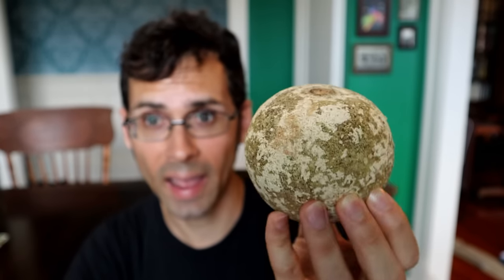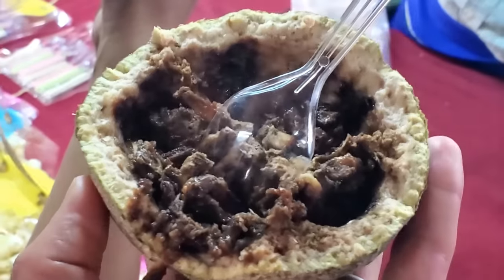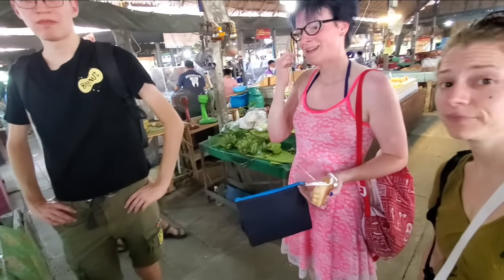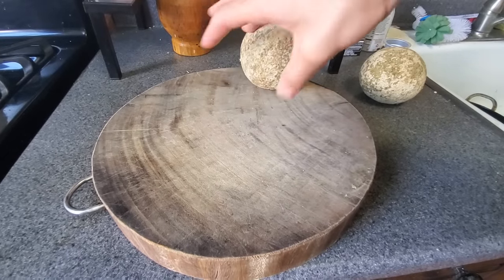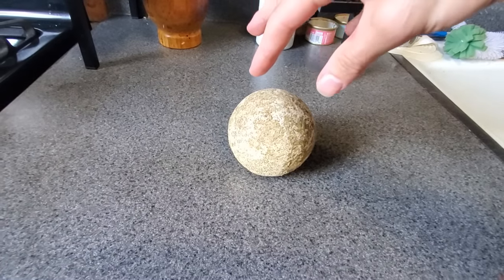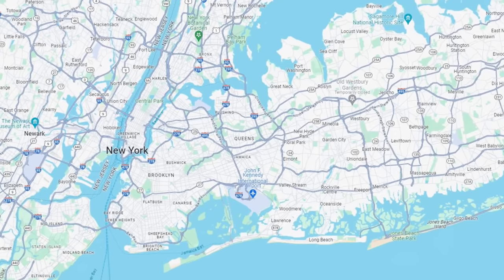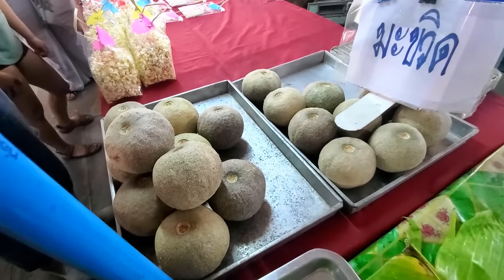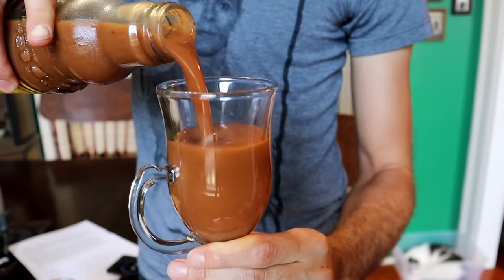WOOD APPLE - I finally found a good one and it tastes... special.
Episode: 762 Wood Apple
Species: Limonia acidissima
Location: Bangkok, Thailand & NYC

+Fruit Hunting Tours!

+ SPECIAL THANKS:
Smarter Every Day, Bill T, Joseph McCorkle

0:00-1:08 My complicated relationship with the wood apple
1:08-3:30 What does wood apple taste like?
3:30-4:32 What under ripe wood apple tastes like
4:32-5:15 I found NYC wood apples
5:15-9:18 How to tell if a wood apple is ripe...maybe?
9:18-10:04 Adventure to find wood apple juice
10:04-13:49 Wood apple juice review
13:49-15:20 Wood apple jam review
15:20-17:00 Wood apple TL;DR